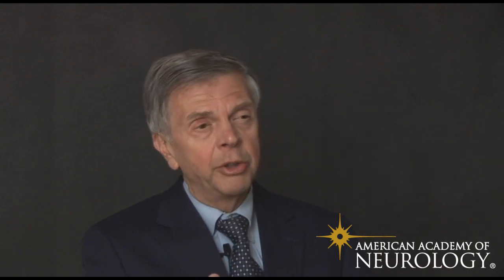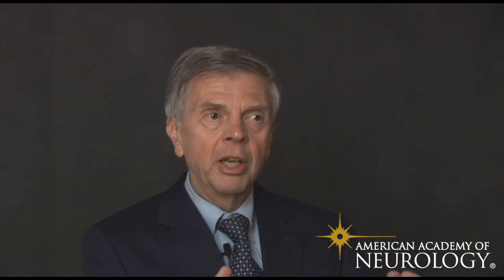What is a Neurologist? - American Academy of Neurology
American Academy of Neurology President Robert Griggs, MD, FAAN, explains the role of a neurologist and the types of diseases neurologists diagnose, manage, and treat.